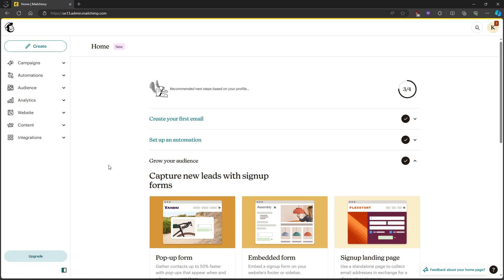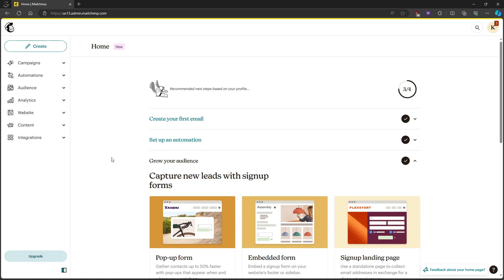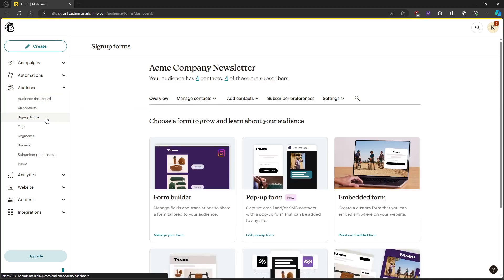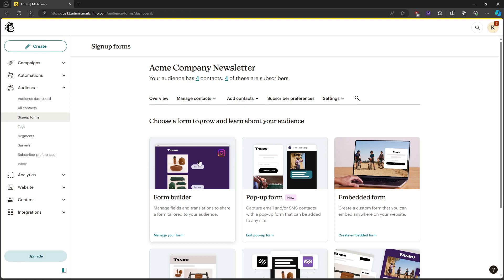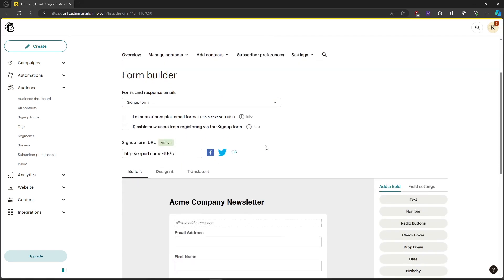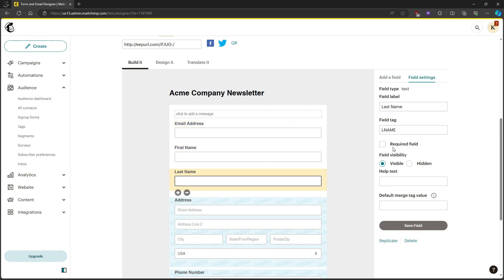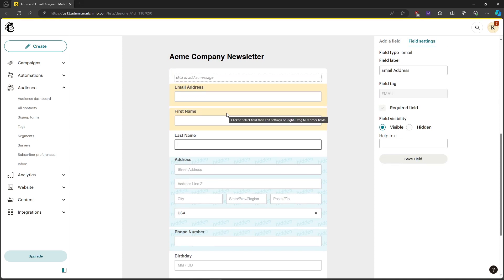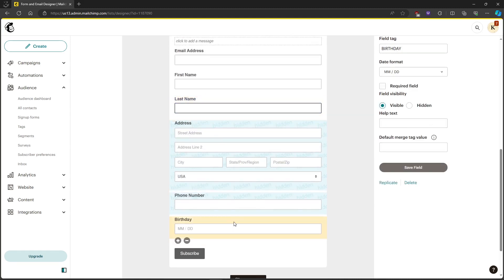How to Fix Your Merge Fields Were Invalid Error in Mailchimp [EASY FIX]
In this short video, I'm going to show you how to fix your merge fields were invalid error in Mailchimp.